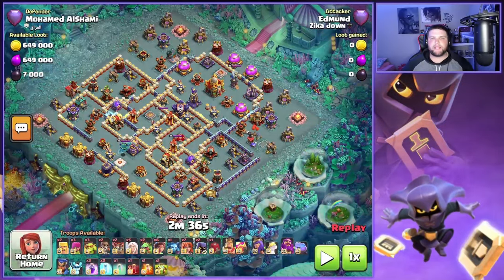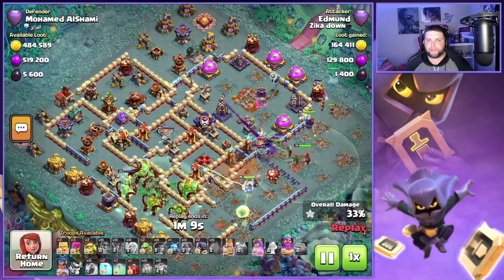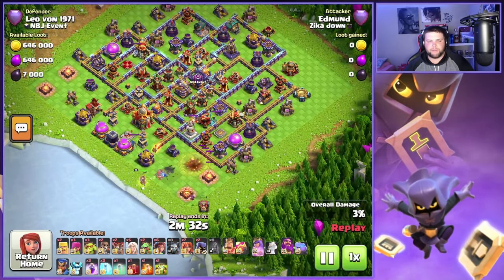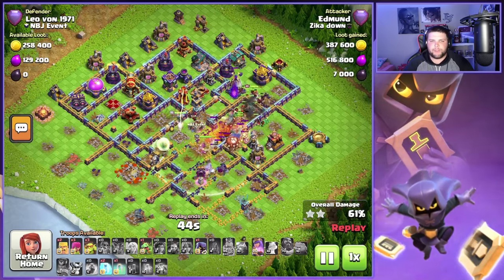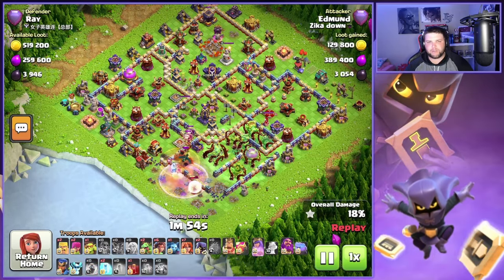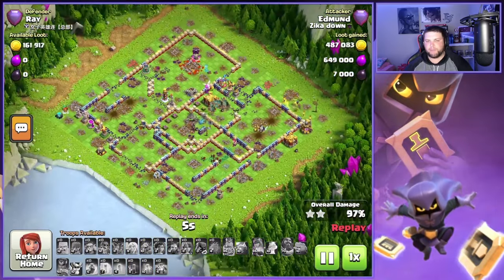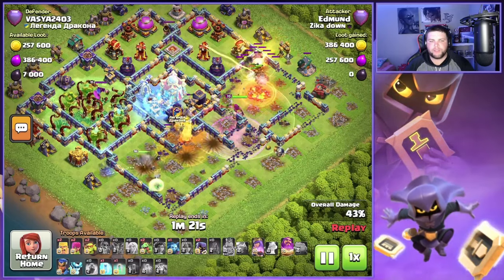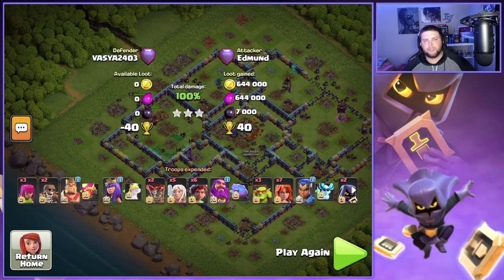OVERPOWERED QUEEN CHARGE ROOT RIDER VALK OVERGROWTH GROUND SMASH IN LEGENDS LEAGUE AT TH16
HOG RIDER PUPPET AND HASTE VIAL ON THE ROYAL CHAMPION. THIS ATTACK IS SO STRONG FOR LEGENDS LEAGUE!

Intro: (0:00)
Legends Attack #1: (0:28)
Legends Attack #2: (3:09)
Legends Attack #3: (6:13)
Legends Attack #4: (9:11)
Outro: (12:19)